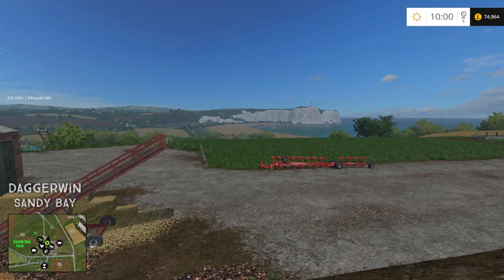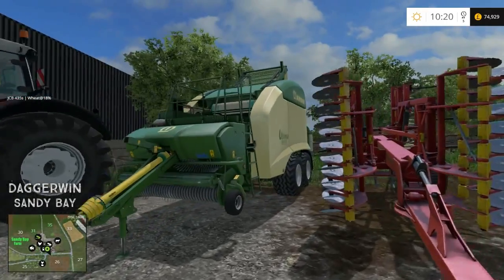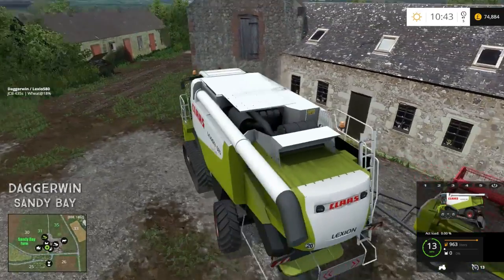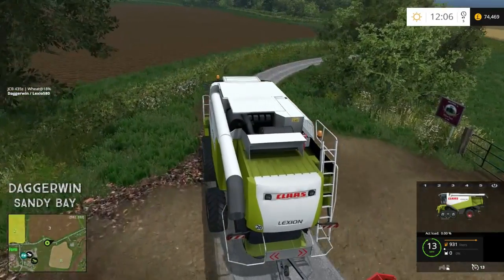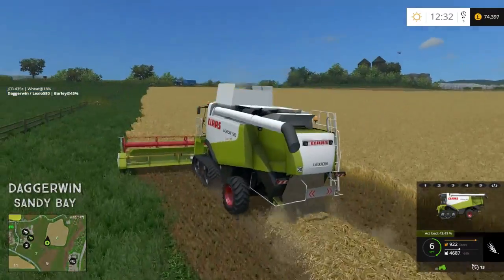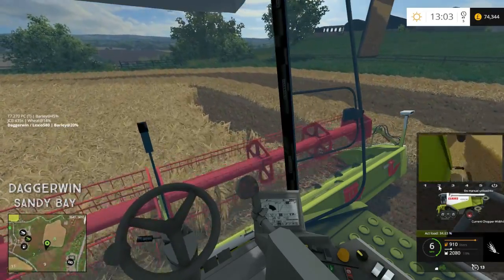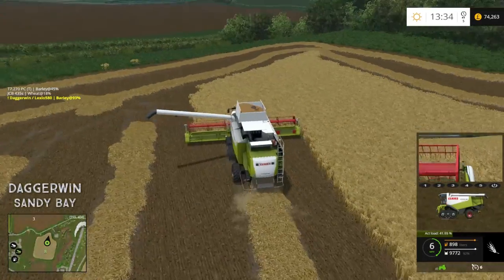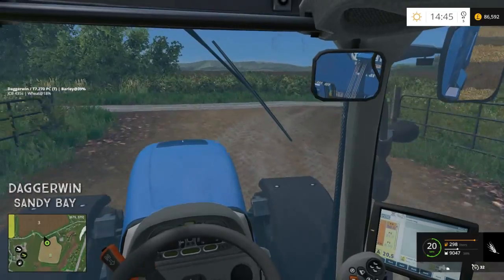Let's Play Farming Simulator 2015 | Sandy Bay | Episode 1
Welcome back to Sandy Bay!
Sandy Bay really does bring beauty to Farming Simulator with fantastic views over the bay and white cliffs.

I would like to thanks 'Oxygendavid' for allowing me to create this LP series and also everyone else involved with the creation of this map.

Credits (subject to change)
Map makers

Oxygendavid

Testers

Lead tester
profarmer40

Testers (to be confirmed)
Darren
Tyler
Wesley
Adam
Dano

Map Objects

credits
Mfg Bernascht
von kyokoyama777
CHRIS1988
Kolbenfresser
Luculus
marhu
Decker_MMIV
THomas
SirJoki80
Dorset
WBF
chris7710
petorious
NI Modding
BulletBill83
LJW modding
fatian
javieroo7
juanathan
lsm modding
chriss 1988
kolbenfresser
zefir
mafia73
csmc
jauchebpaule
kazura
creative modding
imschonenwildcott
coufy
vanillaice87
Larsen modding
webalizer
sandgroper
vortex designs

Mods used in this series up to this episode:

Credit - edmund

Credit - ClodTIF

Credit - JHML

Credits - Marcello1942, G&M Modding Team, Spinah, Sven777b,Manuel, Leithner, Burner, Modelleicher, fozzy691, fruktor, Aran ea, roller90

Credits - Stehbeni, Shangri66, Michi77, Knagsted, rafftnix, RivalBomb, Fruktor, Siwus

Credits - Giants

Credits - Giants

Credits - Giants

Credits - Giants

Credits are as follows
Script: Decker_MMIV
Polish translations by: Ziuta & spinah
Hungarian translations by: pokers
Italian translations by: DD ModPassion
French translations by: bbj89
Russian translations by: Gonimy_Vetrom
Original addSpecialization: Xentro
Some German translations by: DrUptown

Credits  - Desperados93

Credits - Model-Textures-Script: Mythos
Specializations:
ChangeBody by Mythos
Washable by Giants Software

Credits - Mor2000

Credits - Hulalo Modding & Oriešok Modding

Credits - Mythos, Sven777b,  JoXXer, Aranea

by Vertex Design

Credits - Models/Textures
Giants (~95% of all models/textures).
Model/Texture/XML editing and i3d assembly by Spartan086.
T7 engine cover/hood mesh by Remkoe(?) , edited and retextured by Spartan086 for FS15.

Author
Jackaroo, rafftnix, BlackJack, fendt2000, fireandice, Mofi